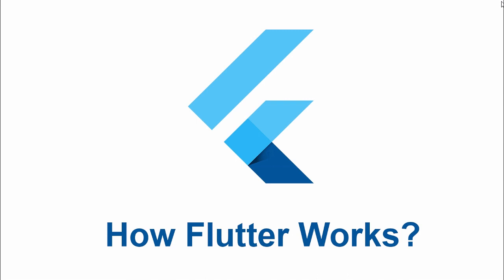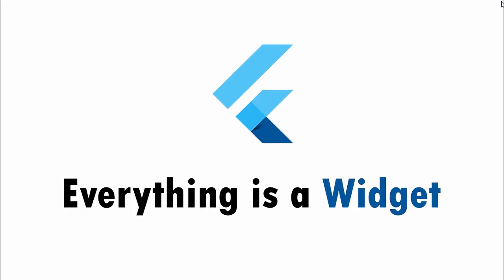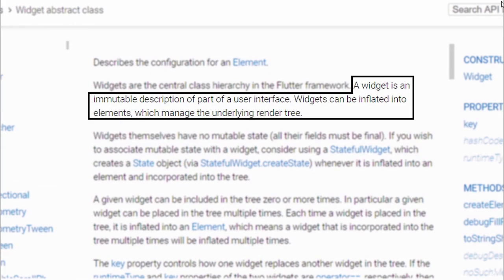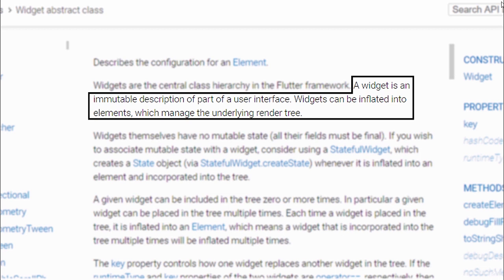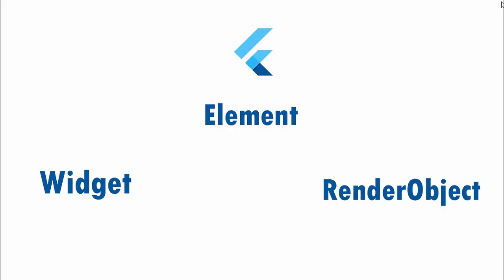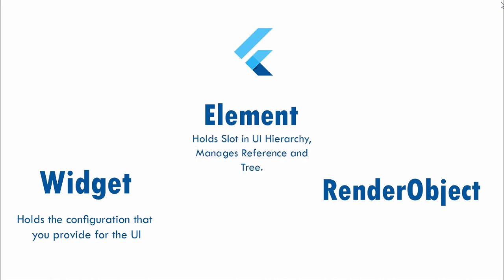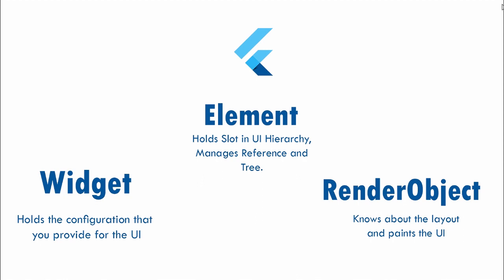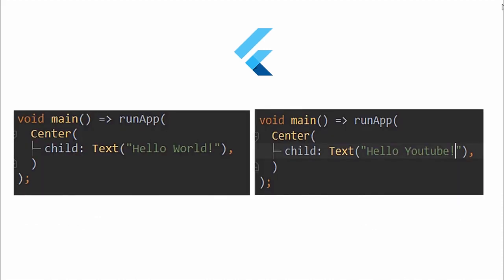Flutter Widgets Explained | Understand How Flutter Works!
Flutter is Google's UI toolkit for crafting beautiful, natively compiled applications for mobile, web, and desktop from a single codebase.

In this Flutter Video we will be discussing, how flutter renders its widgets and how it updates its UI as fast as it Does! We will be learning about What a Widget is, What is Element and Render Object.

We will discuss the process by which flutter paints the UI screen and the way it updates the UI if there is any change made to the Widget Tree.